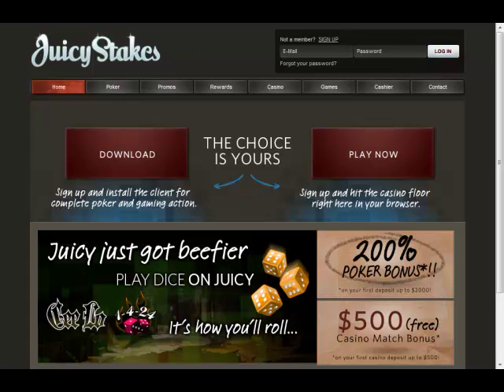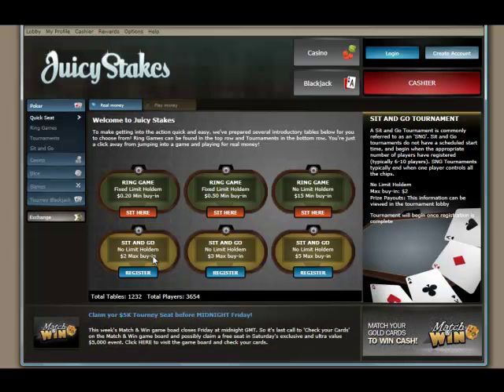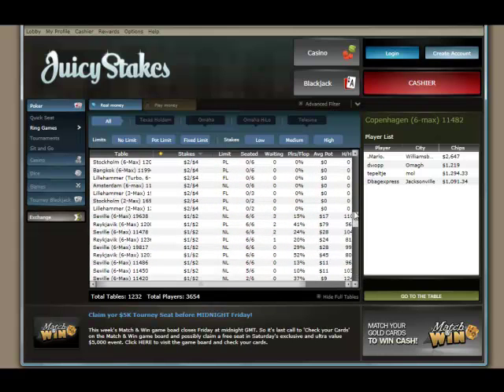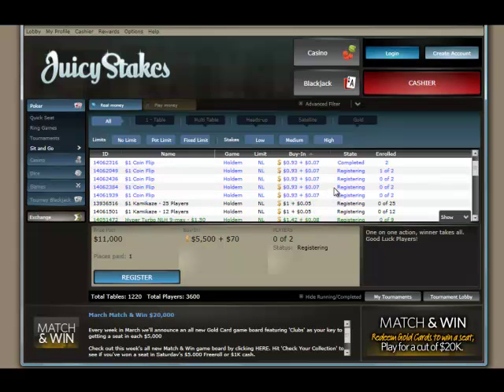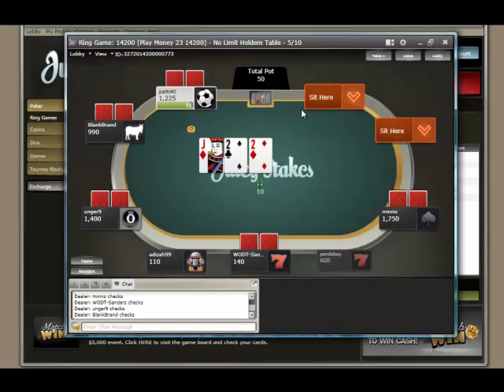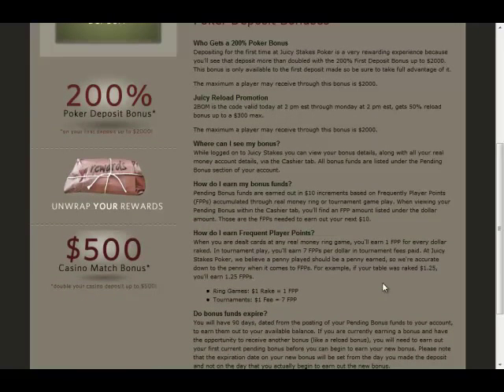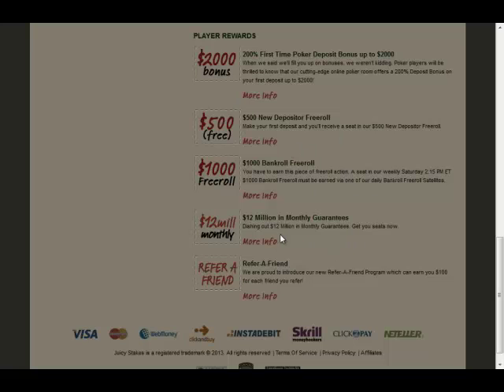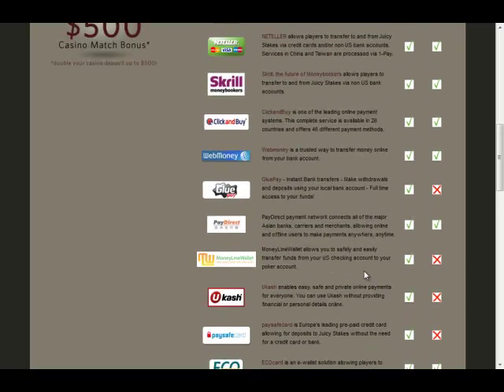Juicy Stakes Poker Review by TopPokerSites.com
A review of Juicy Stakes for US poker players. We give you a look at Juicy Stakes Poker's games, promotions and banking options.